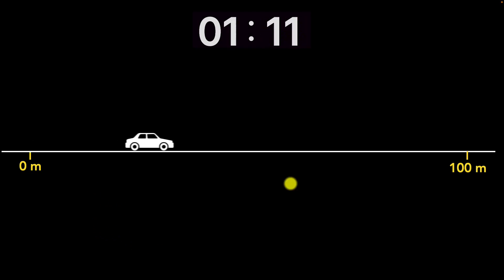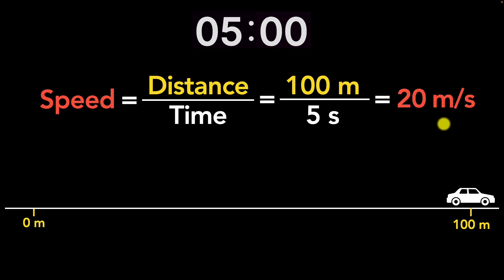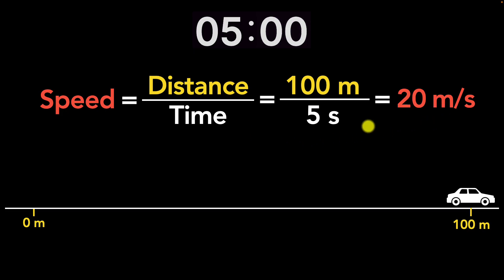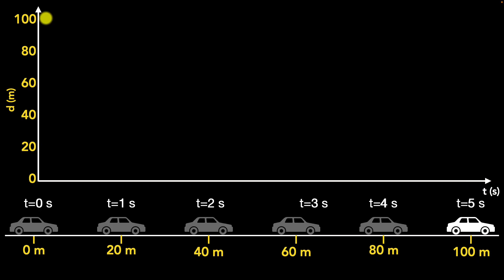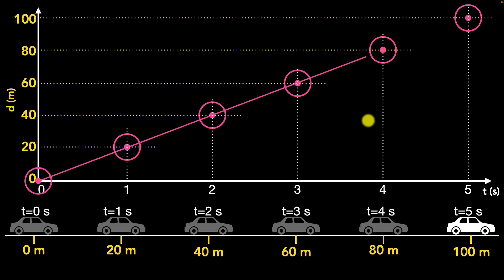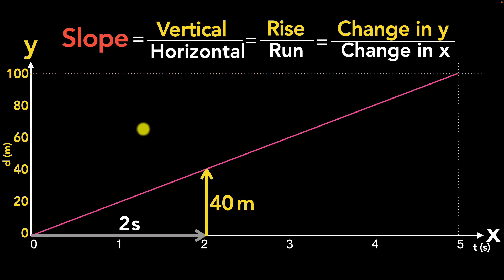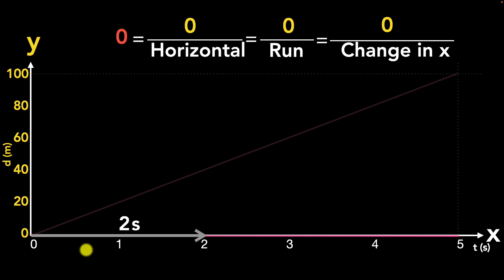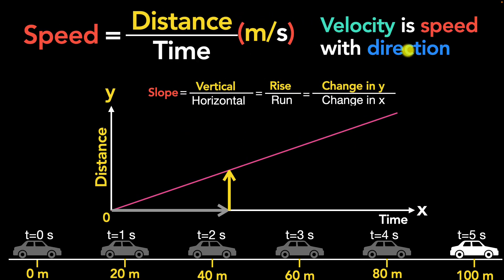Speed and velocity | Middle school physics | Khan Academy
Courses on Khan Academy are always 100% free. Start practicing—and saving your progress—now

An object's average speed is the distance it travels, divided by the time taken to travel that distance. An object's motion can be analyzed by recording distance and time data in a table or graph. The slope of a distance vs. time graph is the object's speed. Velocity is speed with direction of motion included.

Sections:
00:00 - Intro
00:19 - What is speed?
02:24 - Distance-time graph
04:27 - Slope of distance-time graph
06:53 - What is velocity?
07:25 - Summary